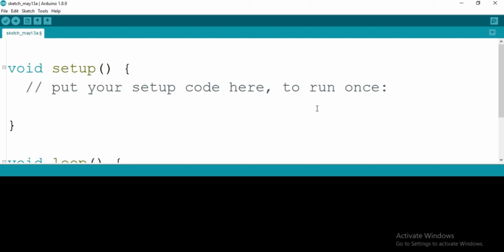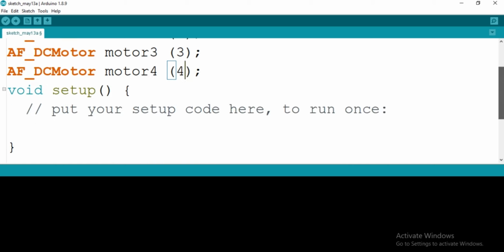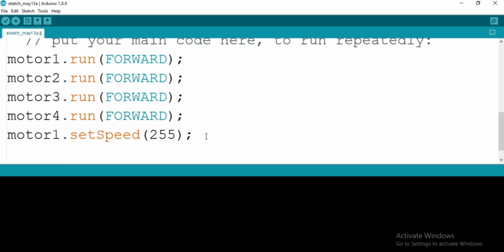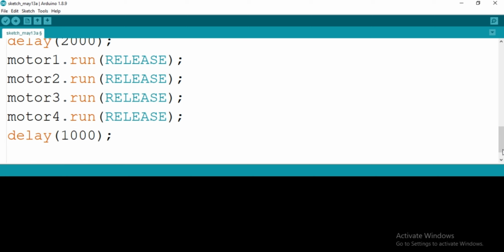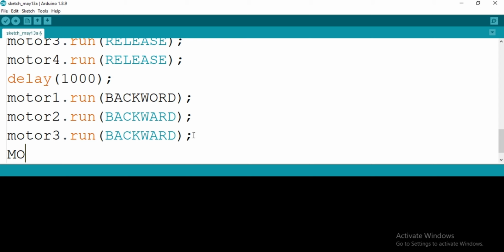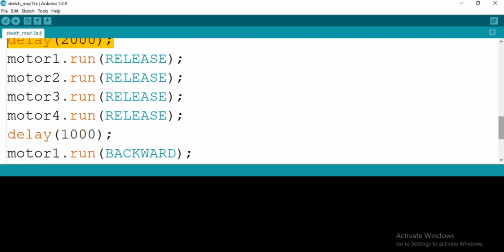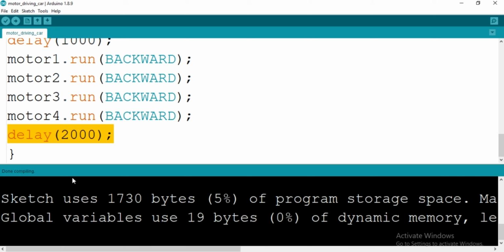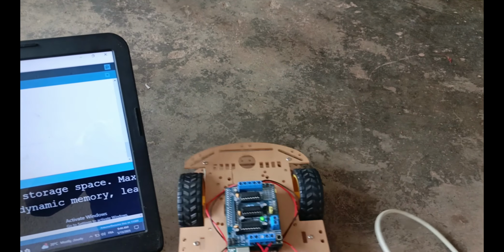A DRIVING CAR WITH ARDUINO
A 4 wheel driving car with arduino this driving car in made with 4 motors,1 motor shield,arduino .
this car will be moving forward for 2 secs ,stop for 1secs ,come backward for 2secs then start again this poccess.